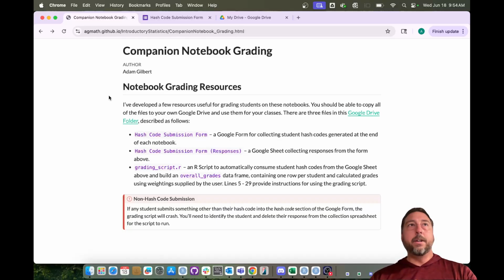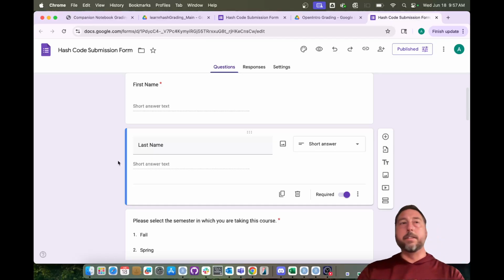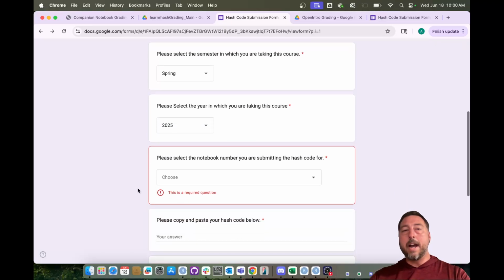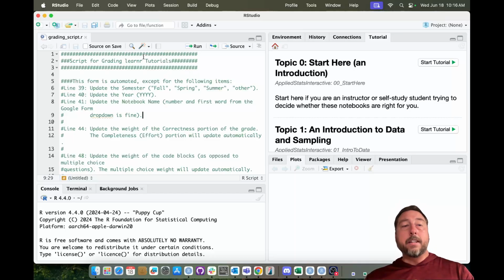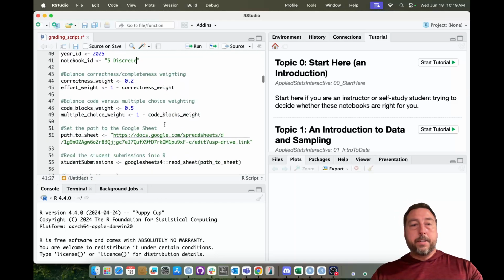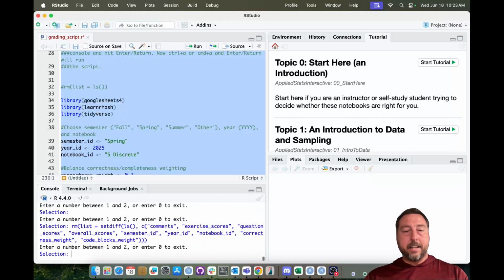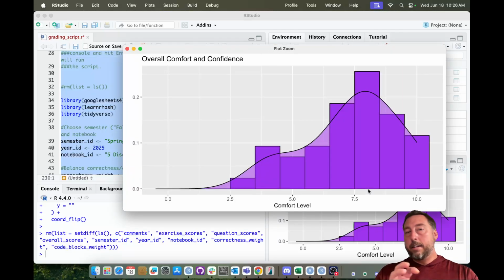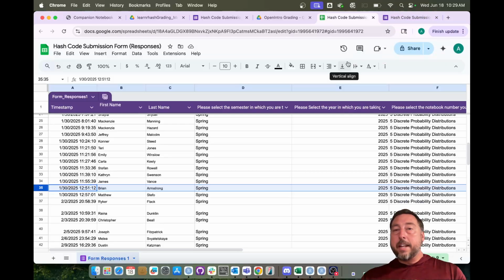OpenIntro Statistics Companion Notebook Grading Video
Adam Gilbert walks through how to access, copy, and customize the tools to grade student work efficiently. These tools are designed to work with the OpenIntro Statistics Companion Notebooks, and they include:

1. A Google Form for collecting student submissions.
2. A grading script that converts student hash codes into scores and item-level responses you can review.

You'll learn how to make your own copy of the form, share it with your students, and make edits if needed. Adam also shows how to update and use the grading script for scoring student submissions to gain insight into what they may be struggling with.

For creating a local installation of the notebooks in the description to either video in case people prefer that method of access, please see the following page (if you aren't sure what it is, then you can ignore -- this is more of a specialty option):